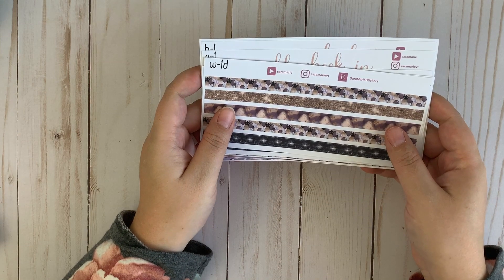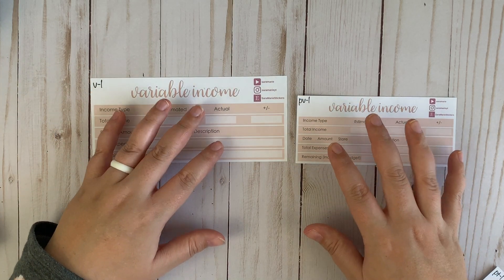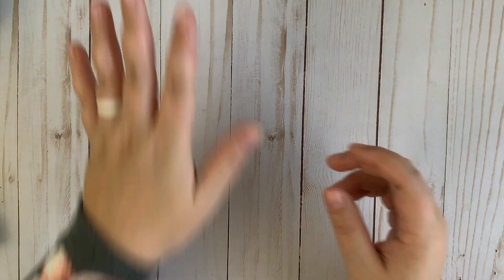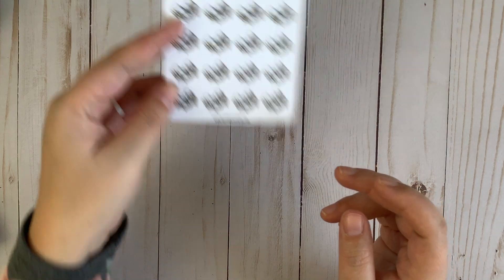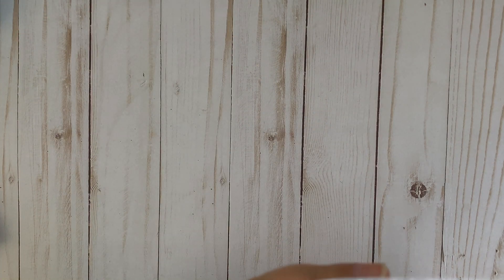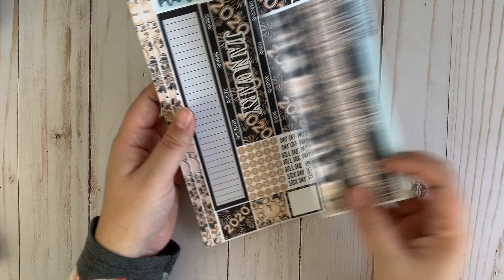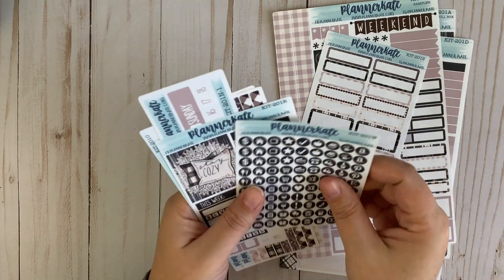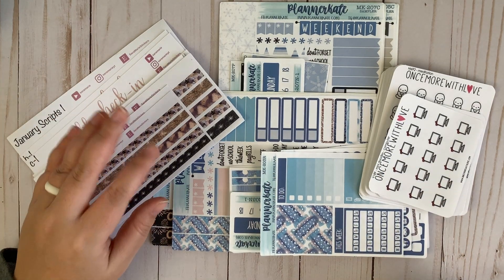Monthly Sticker Haul | December 2019 | Sara Marie Stickers, OMWL, & Planner Kate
Hey friends!

In today’s video, I am sharing my sticker haul for December 2019.

Xoxo,
Stephanie Anne

MISC BUDGETING & PLANNING PRODUCT RECOMMENDATIONS:
- Slice Cutter
- Frixion .7 Erasable Pen
- Filofax Personal Organizer